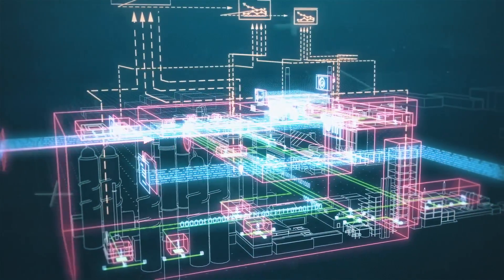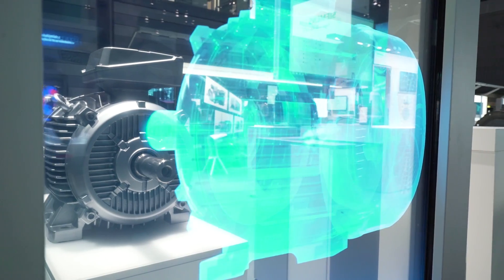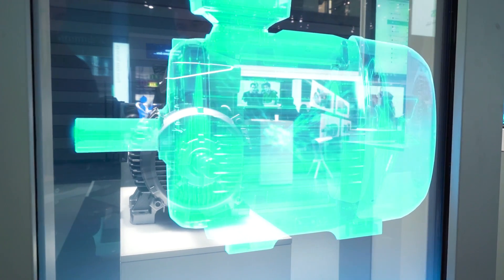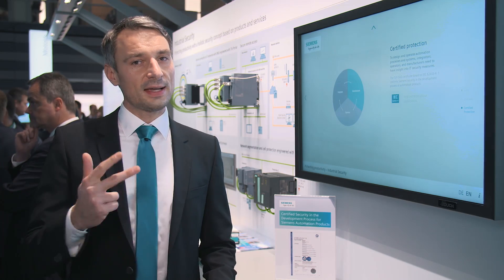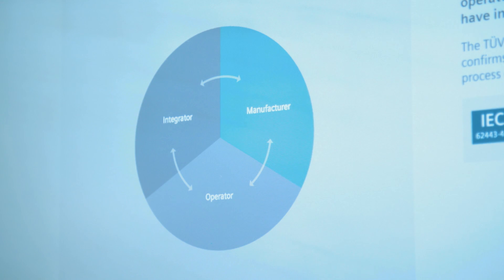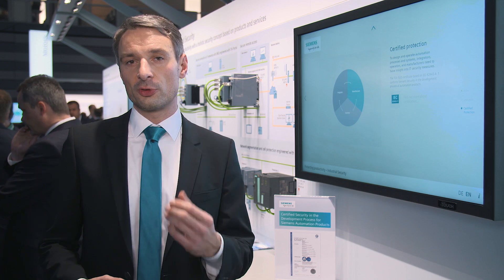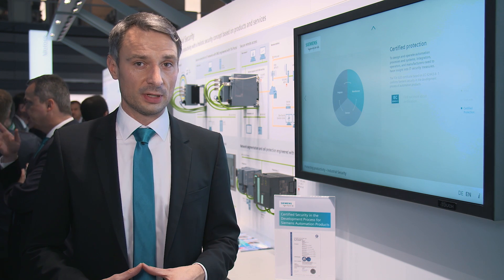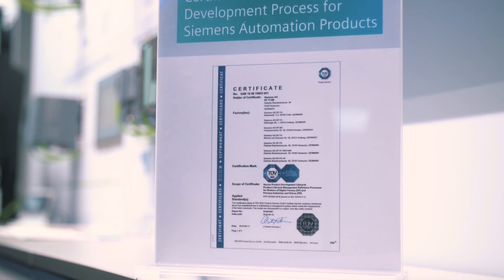Industrial Security in the Digital Enterprise